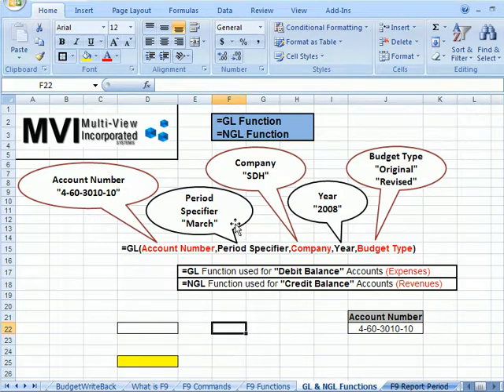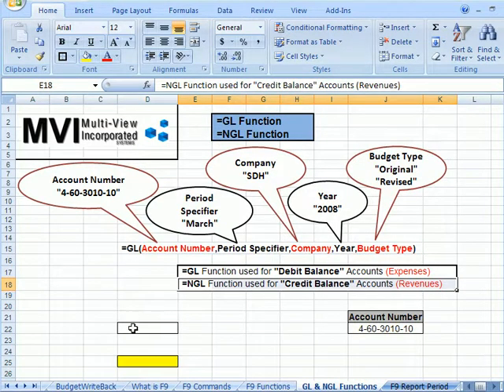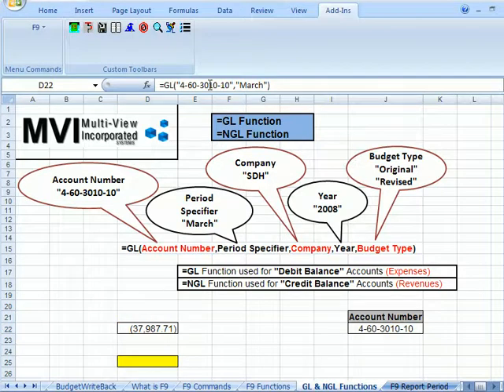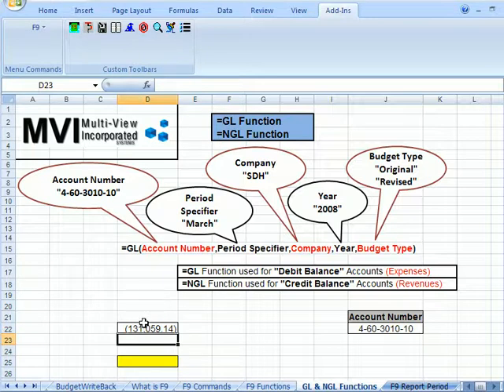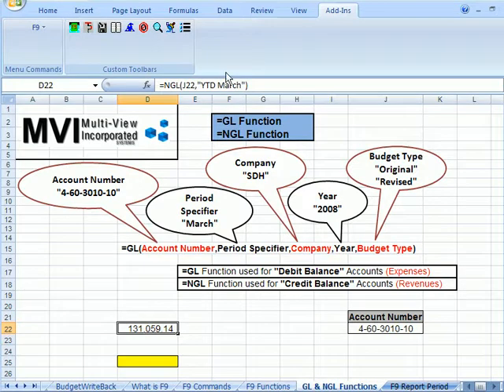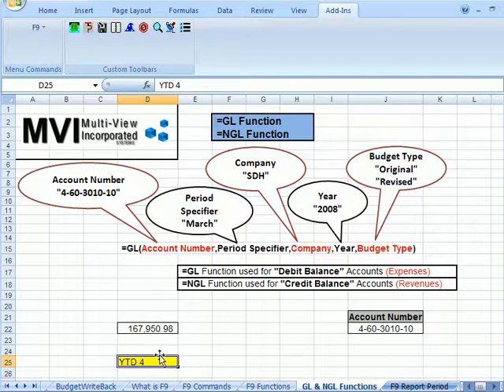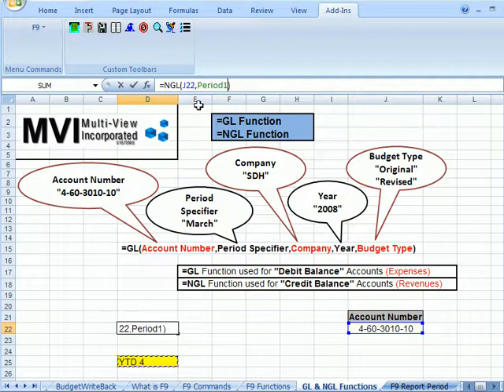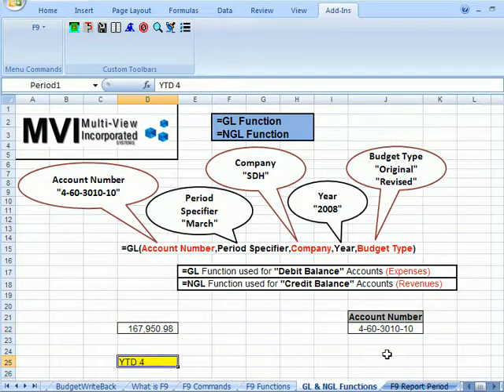Hospice Accounting & Reporting F9: #6 GL Formula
Sixth in a series of 12 videos teaching you how to leverage the powerful F9 program to build customized reports for your Hospice or Home Health facility.